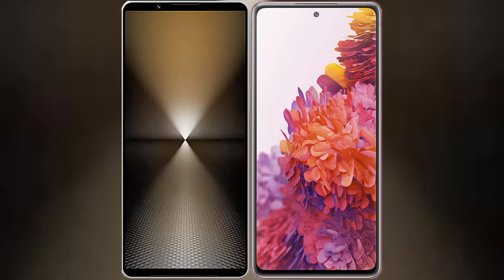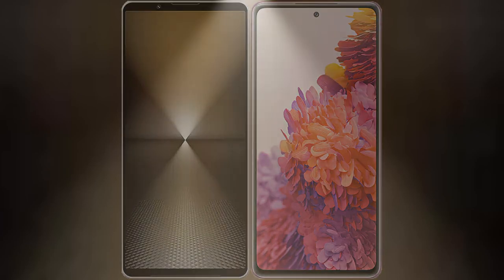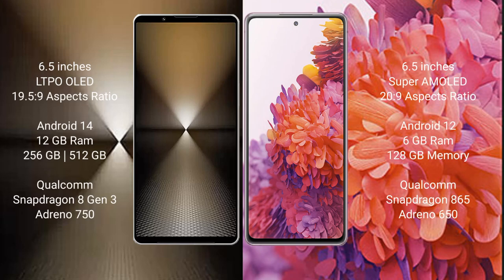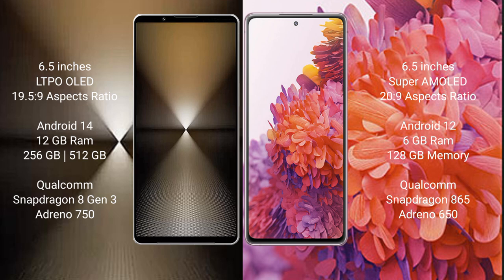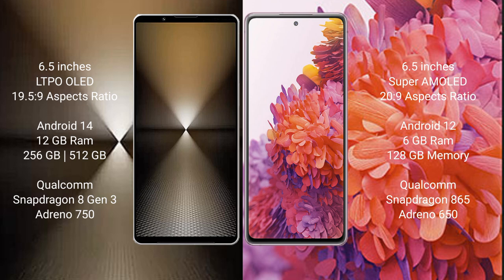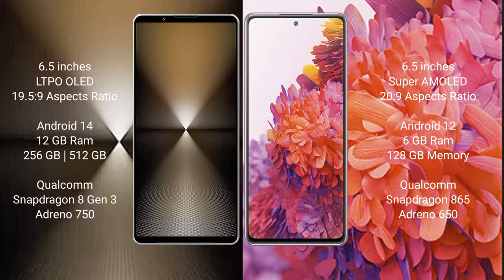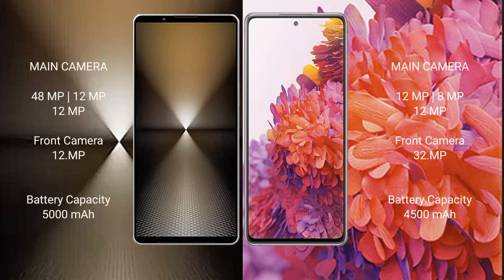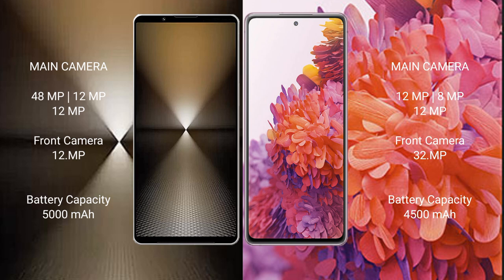Sony Xperia 1 VI vs Samsung Galaxy S20 FE Review